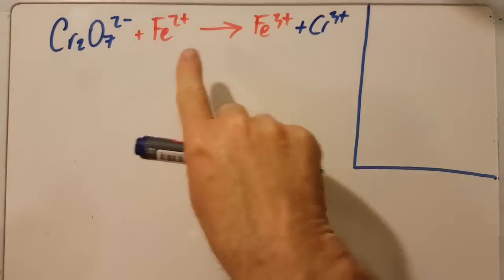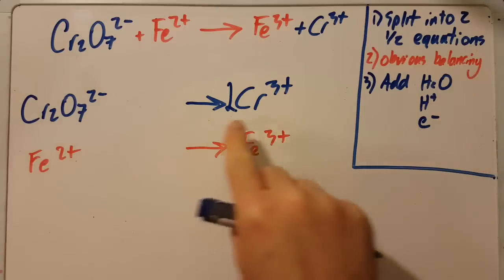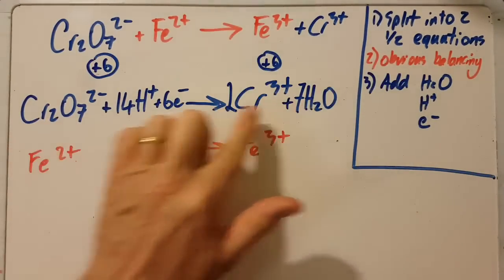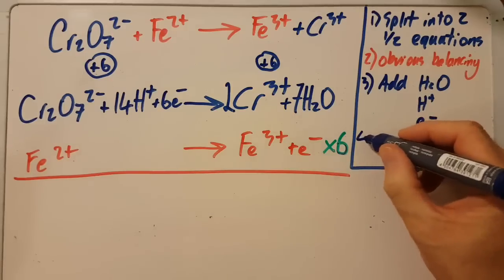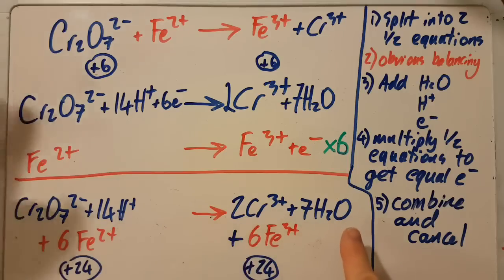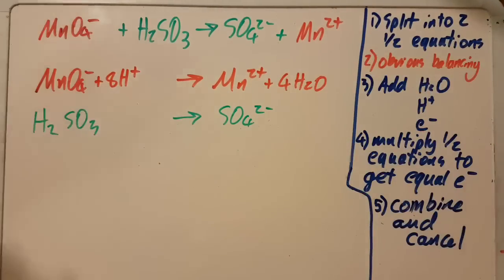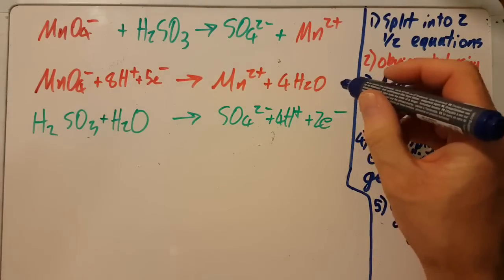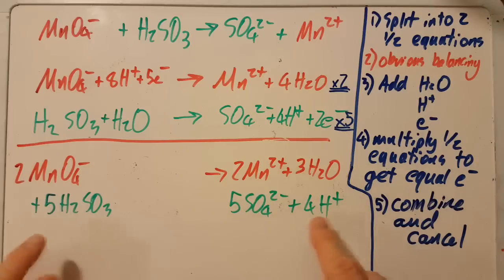R3.2.2 How to Balance in Acidic Solution [SL IB Chemistry]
8 new ones with answers at the end to practice too.